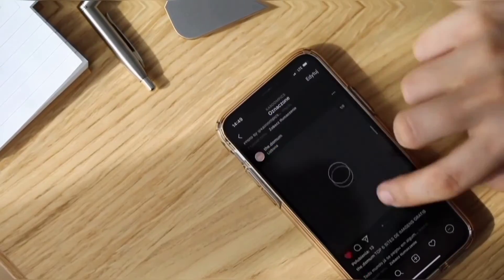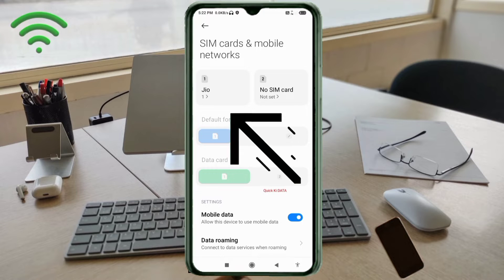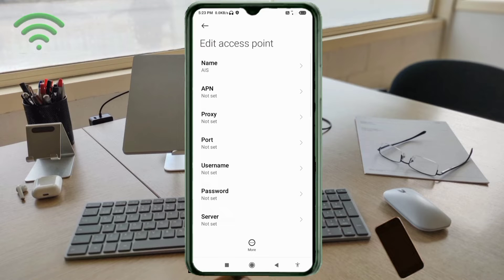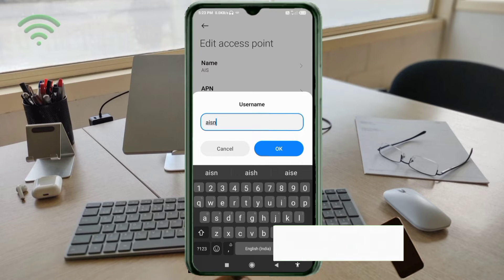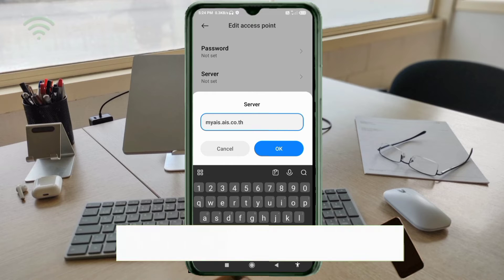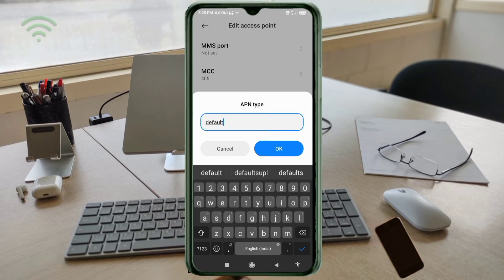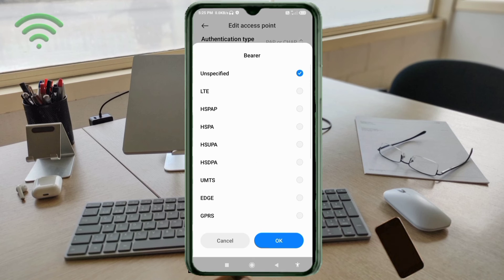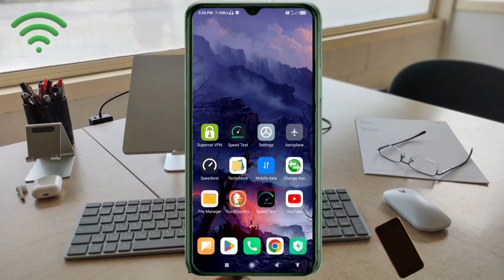New APN Settings for Fast Data Connection Using Ais 5G Internet APN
Hello Friends,
 ▶Android User's.
▶APN Settings for Android
1.▶Tap the [Settings] icon in the app list screen.
2.▶Tap [More...] from [WIRELESS & NETWORKS], and then tap [Mobile networks].
3.▶Tap [Access Point Names].
4.▶From the menu button, tap [Save]. Return to APN list screen and tap the created APN radio button. The setting is now complete.

Airtel
globe telecom
jio true 5g
vi & Vodafone
apn for gaming
dito telecom